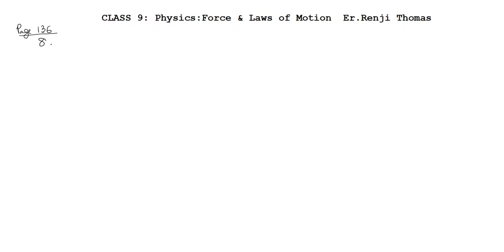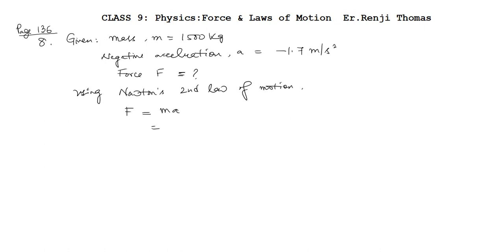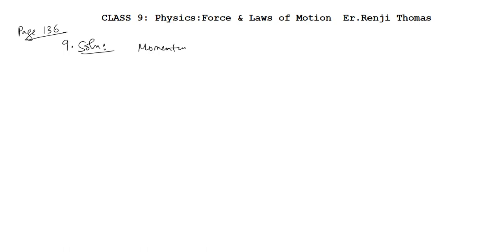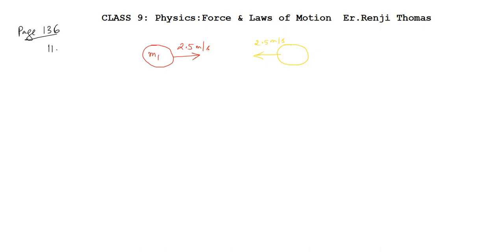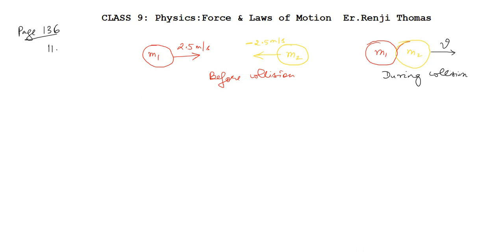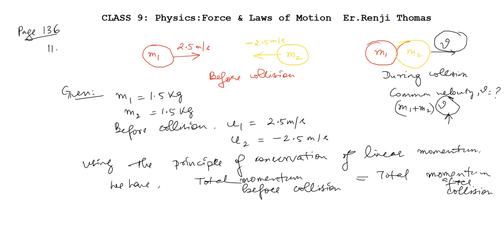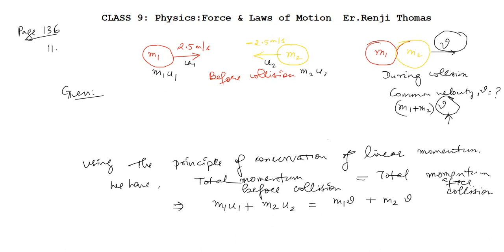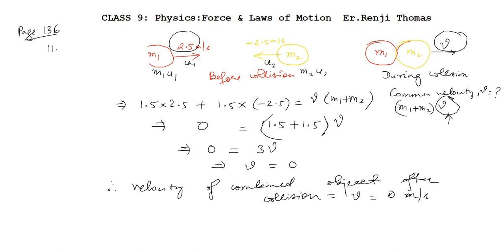Numerical On Force and laws of motion